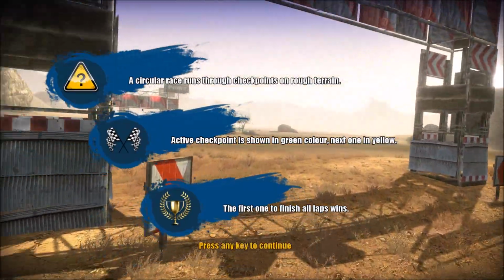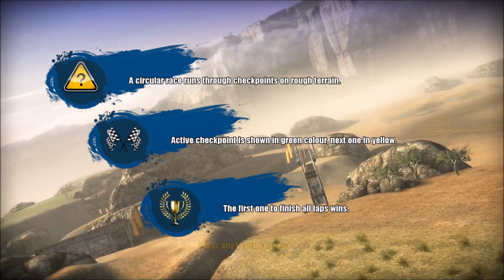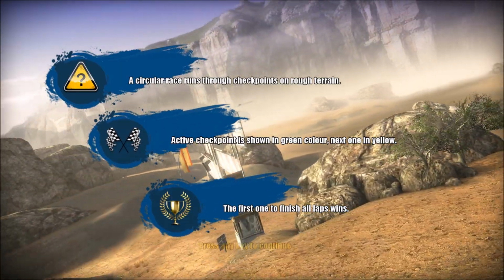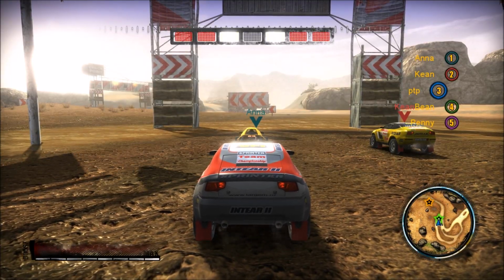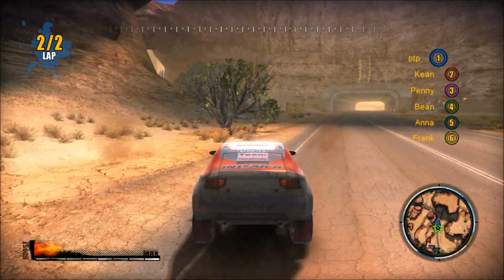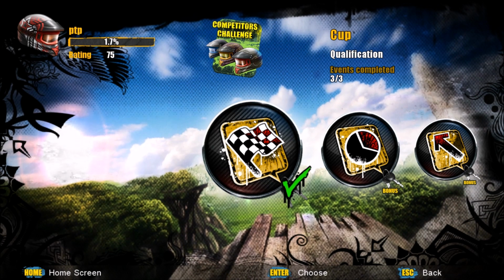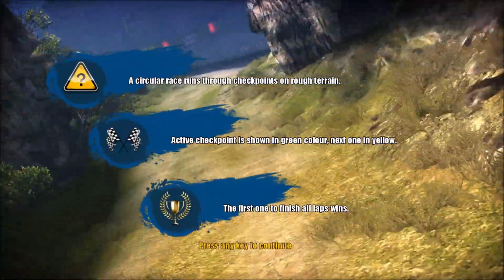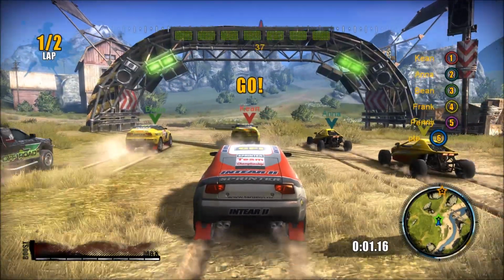Analysis - Insane 2